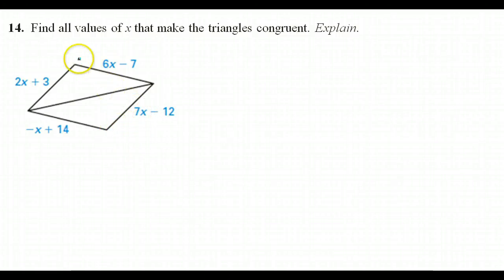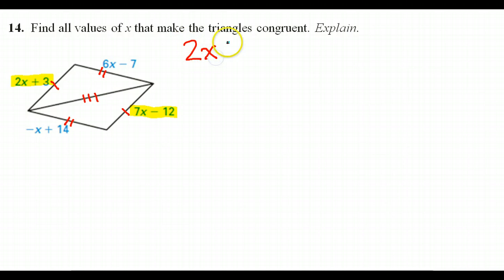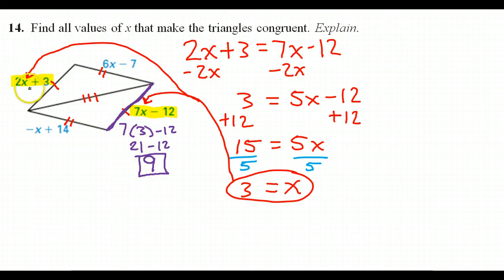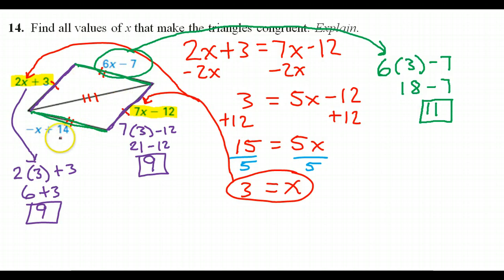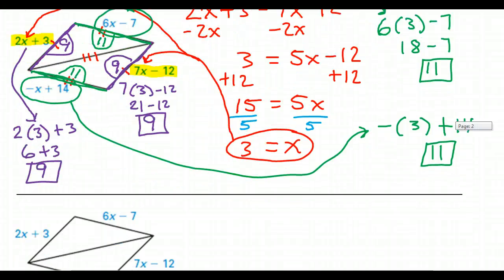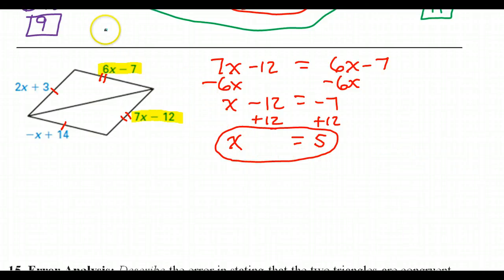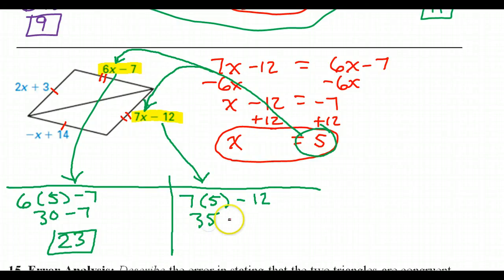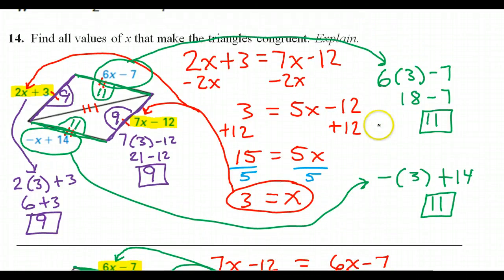Find x that makes the triangles congruent